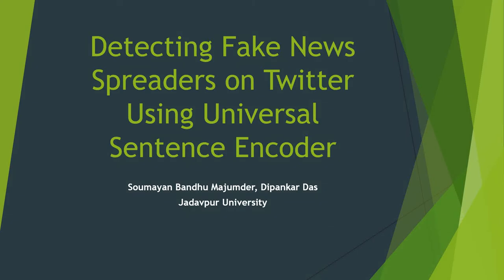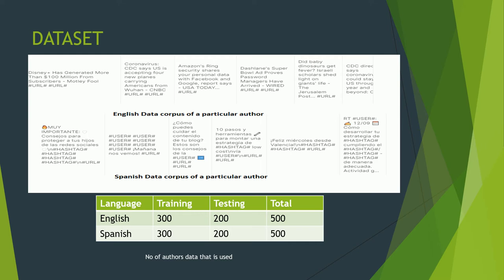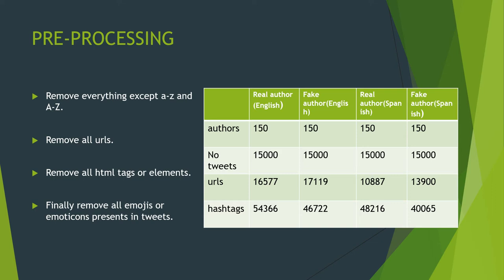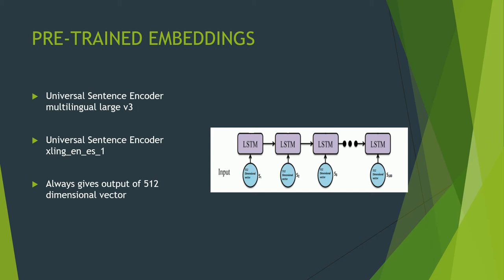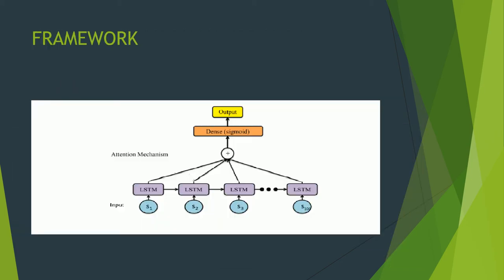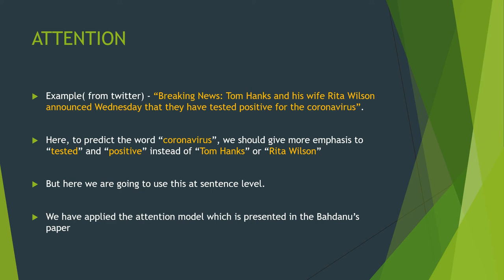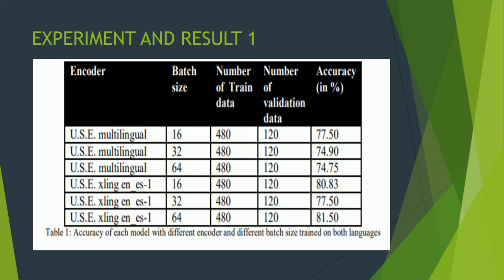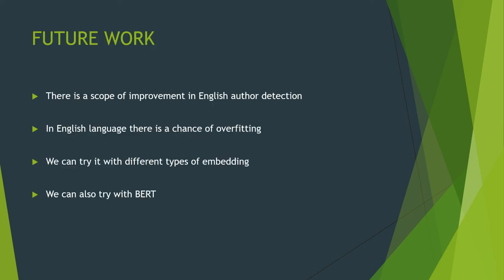PAN 2020: Detecting Fake News Spreaders on Twitter Using Universal Sentence Encoder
Detecting Fake News Spreaders on Twitter Using Universal Sentence Encoder—Notebook for PAN at CLEF 2020

Soumayan Bandhu Majumder and Dipankar Das

In the present attempt, we have developed a framework to detect the fake news spreaders on twitter by utilizing their tweets. Here, we have employed the pre-trained sentence embedding of Google and fed this embedding to a Long Short Term Memory (LSTM) based deep learning framework. Finally, the embedding is passed through an attention layer and predicts whether an author is prone to spread fake news or not. We have built models for two languages – English and Spanish. We have achieved 72% accuracy in this  fake news spreader detection task.